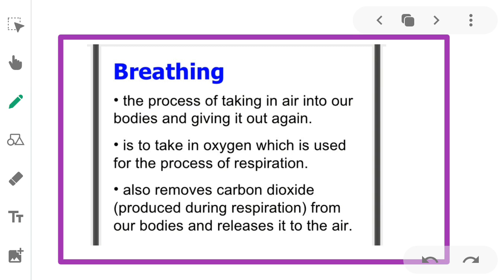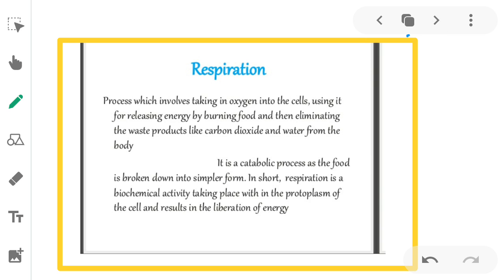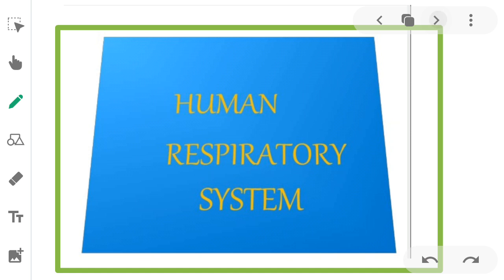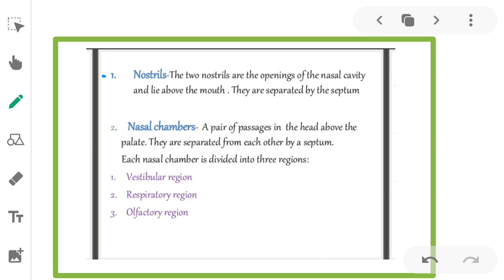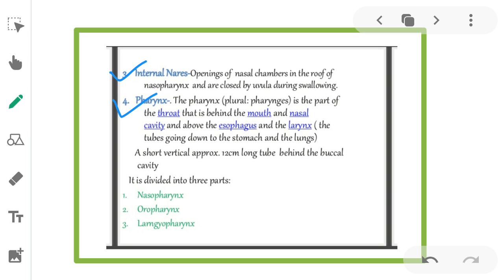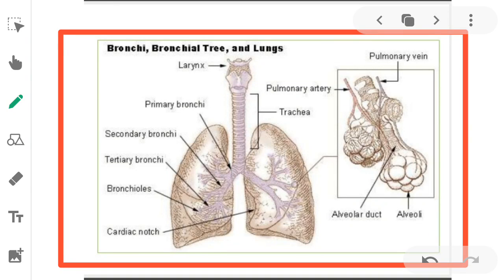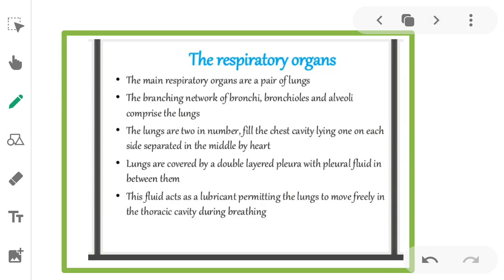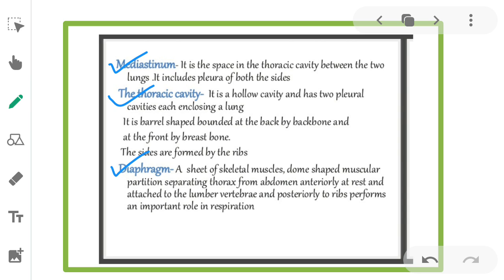27 November 2020